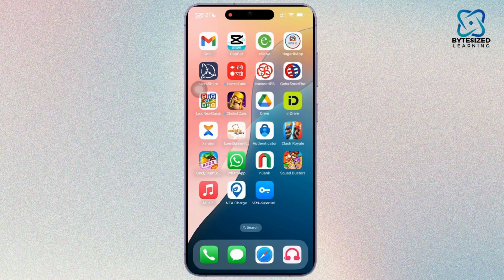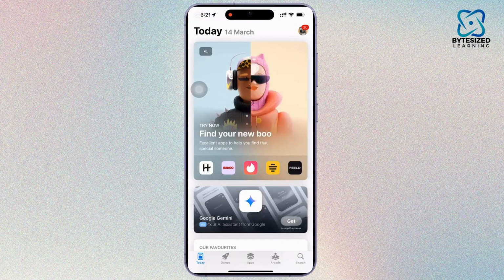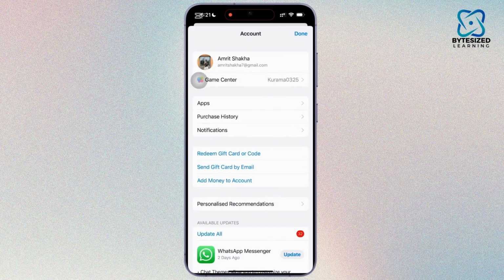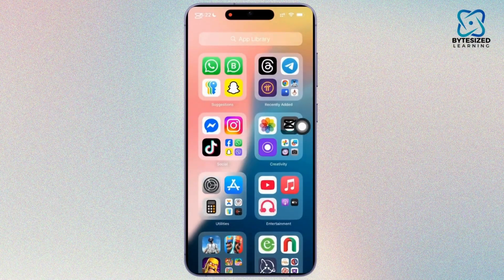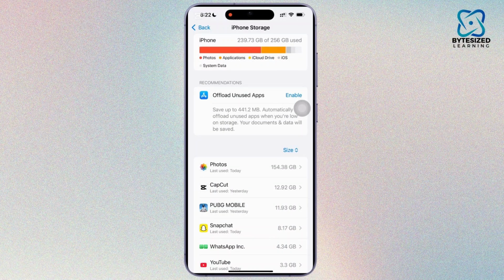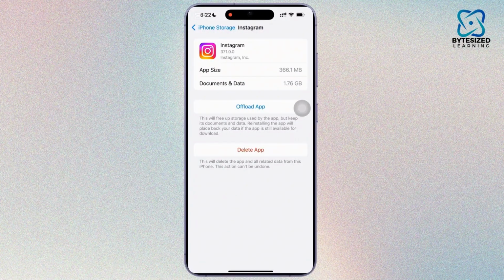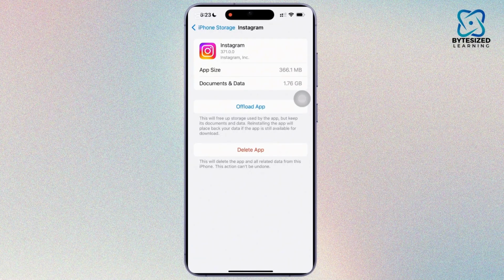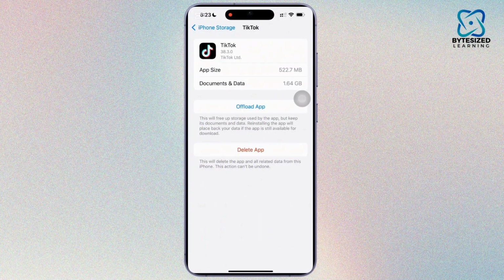How to Update Apps on iPhone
In this video, you'll learn how to update apps on your iPhone, making sure they are running smoothly and up-to-date. We’ll also share a useful trick to clear cache and refresh apps like Instagram by offloading them. Follow the easy steps to update apps individually or all at once, and improve your iPhone's performance with this extra maintenance tip.

Chapters:
 00:00 - Introduction
Learn how to update apps on iPhone and improve performance.

00:05 - Open the App Store
Navigate to the App Store to begin updating your apps.

00:12 - Tap Profile Icon
Tap your profile icon in the top right corner of the screen.

00:18 - Refresh to View Updates
Swipe down to refresh and view any available app updates.

00:28 - Update Apps Individually or All at Once
Update apps individually or tap "Update All" for all available updates.

00:38 - Head to Settings for Extra Steps
Go to Settings  General to access iPhone Storage.

00:45 - Offload App to Clear Cache
Tap on an app and offload it to clear space and refresh it.

00:55 - Reinstall the Offloaded App
Reinstall the app to restore it without losing data.

01:05 - Conclusion